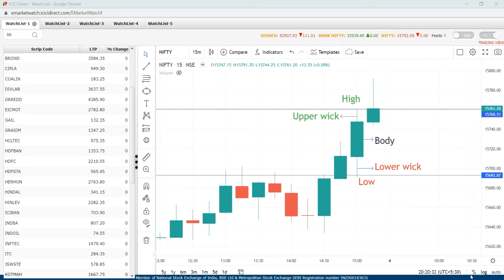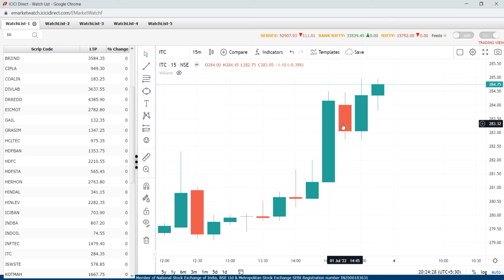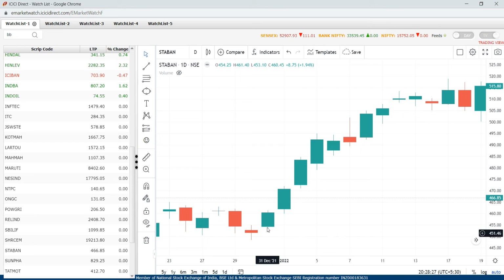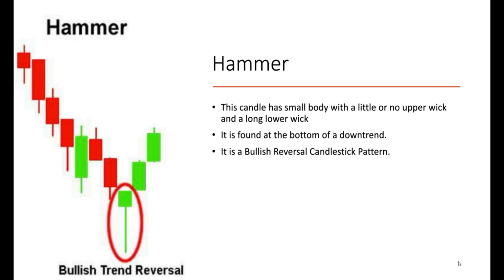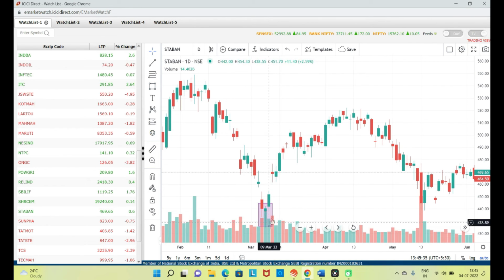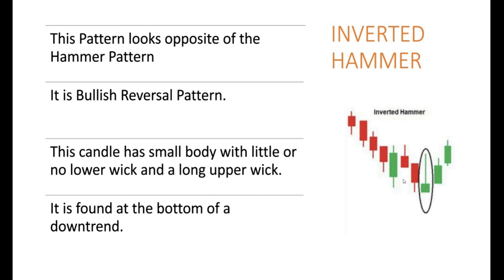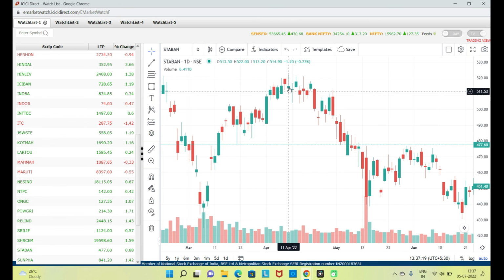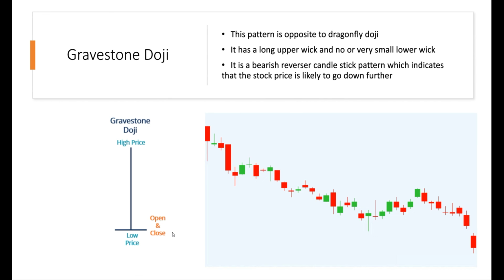How many single candlestick patterns are there?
Which candlestick pattern is most reliable?
Is doji a single candlestick pattern?
What to do with a single candlestick?
Which candlestick pattern is most reliable for intraday?

single candlestick